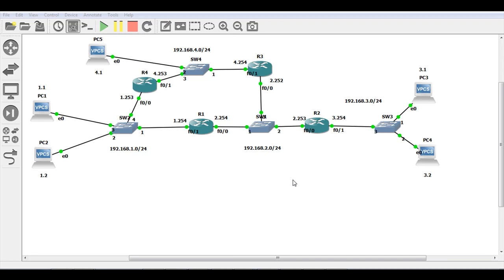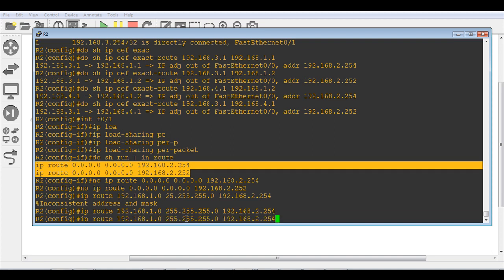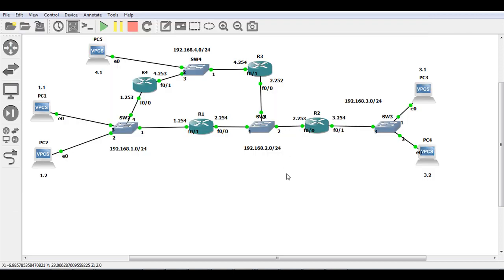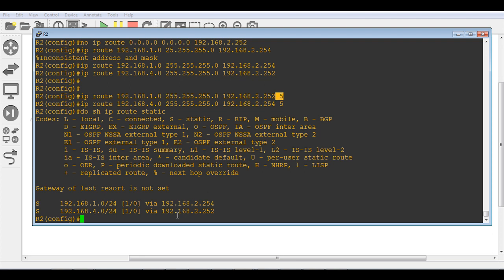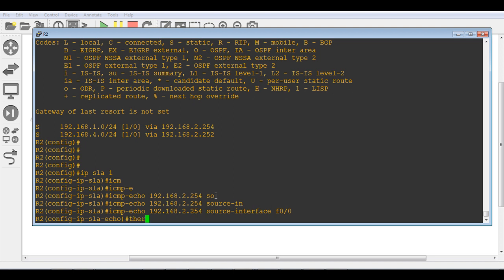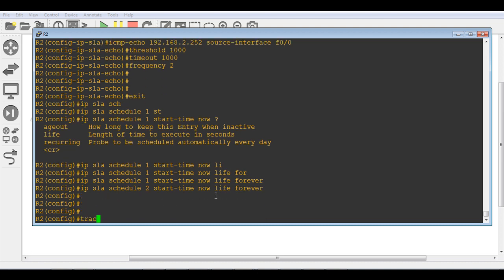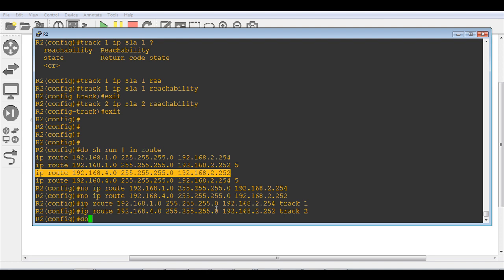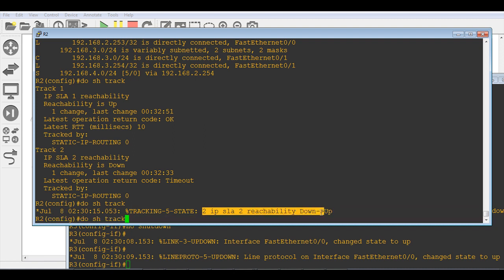Floating Static Routes with IP SLA